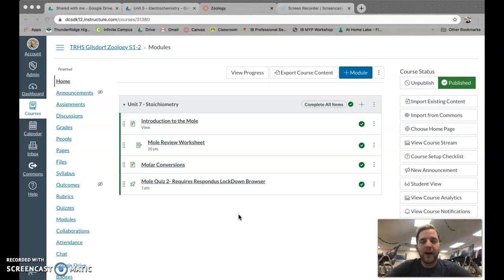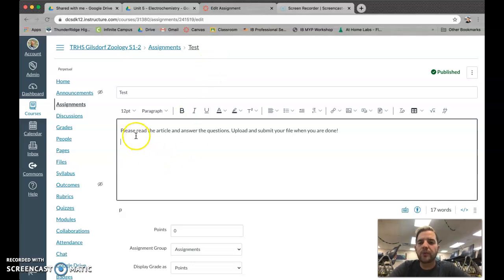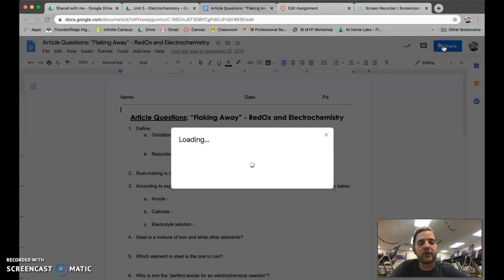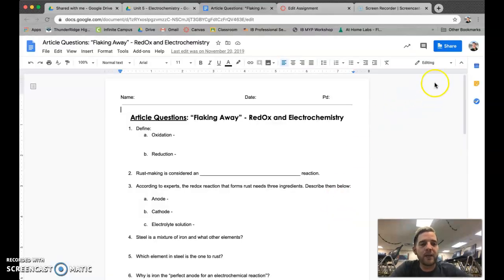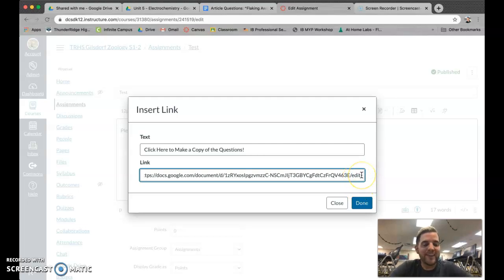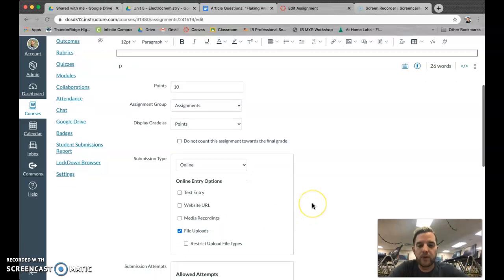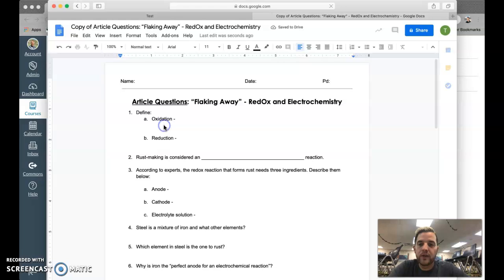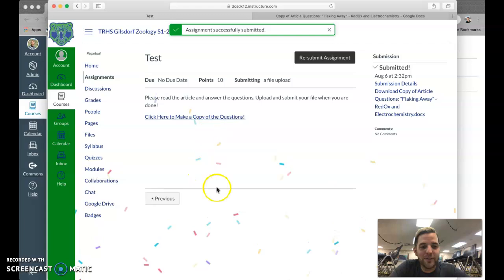Inserting Google Documents on Canvas - TRHS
This video explains how to ensure that your Google Documents are easily accessible to your students on Canvas!